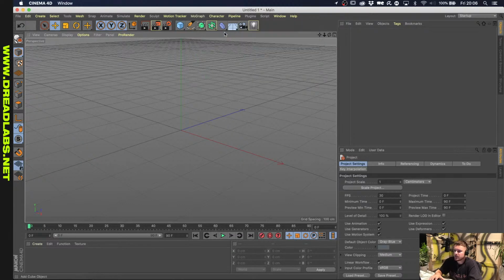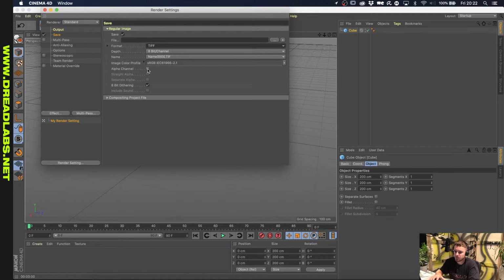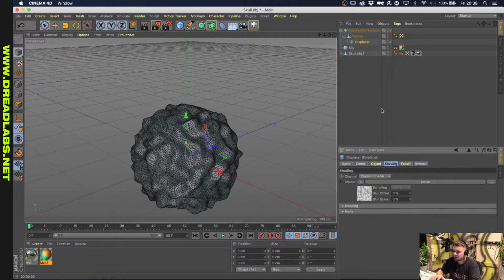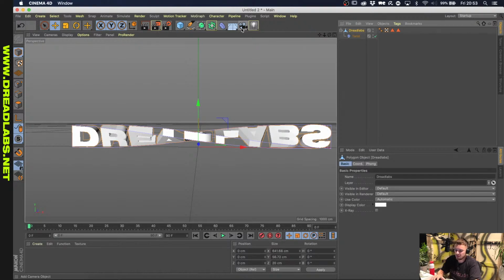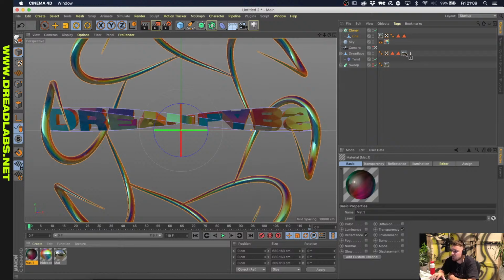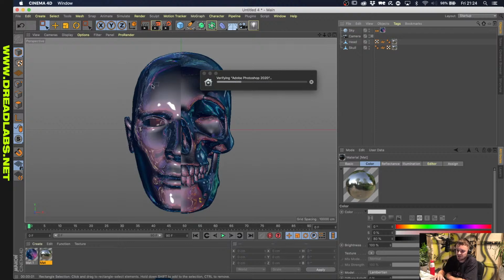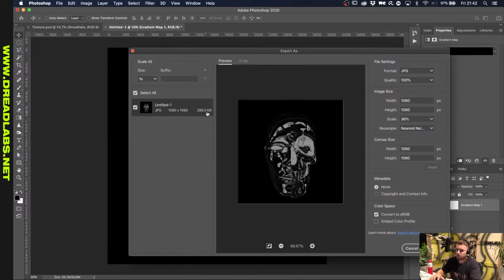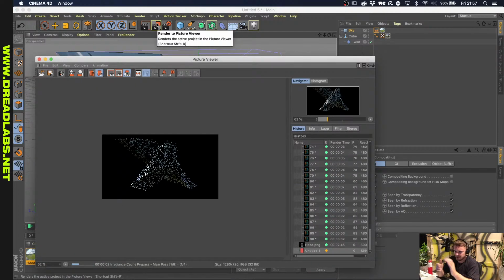Cinema 4D for Graphic Designers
In this Livestream I go over the basics of Cinema 4D for graphic designers.